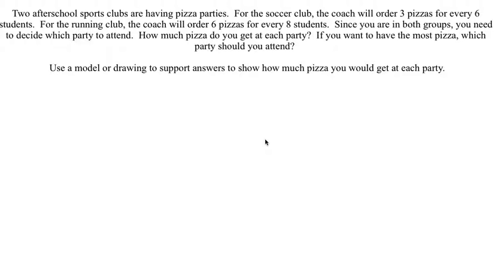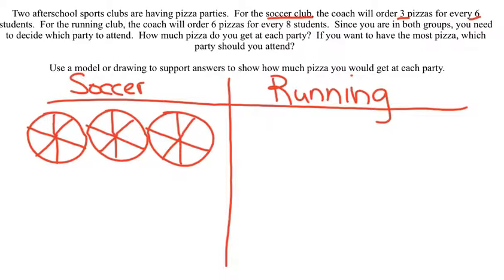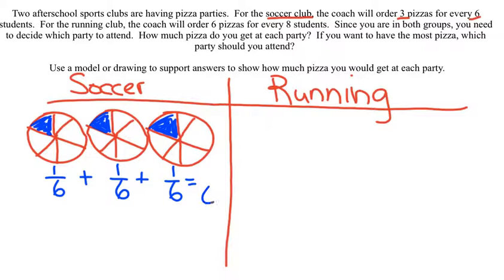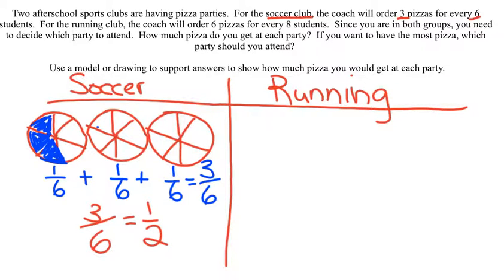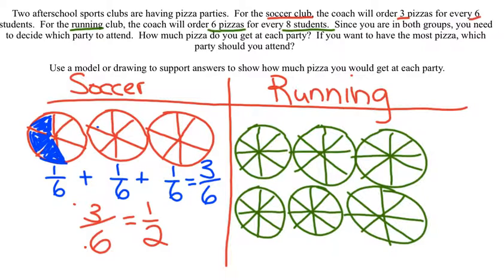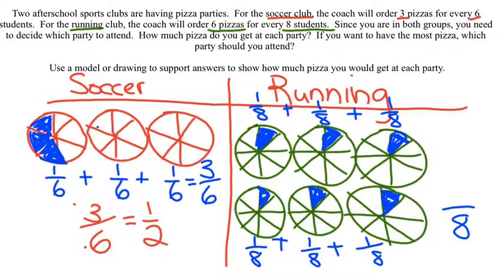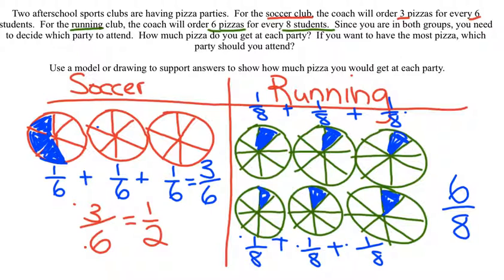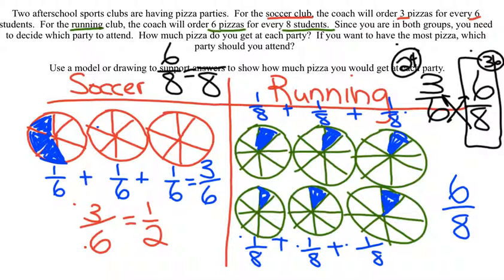dividing a whole by a whole to get a fraction tutorial